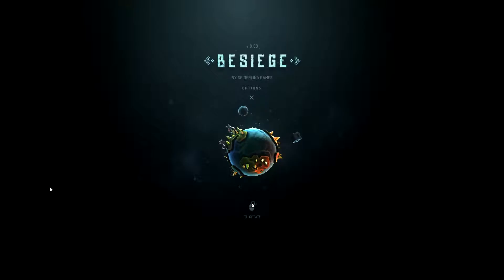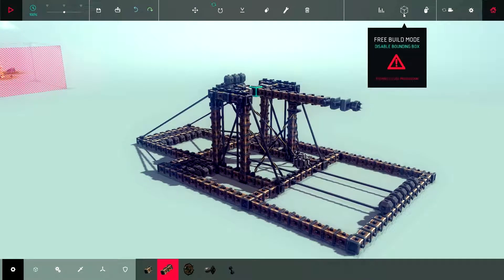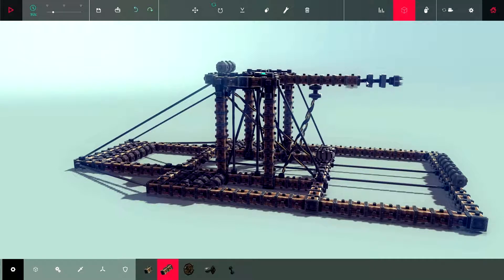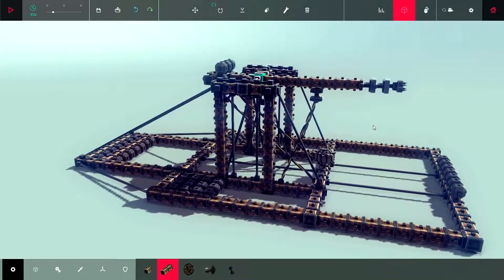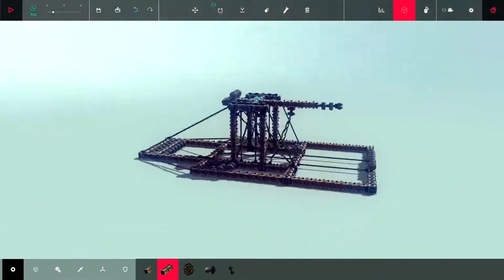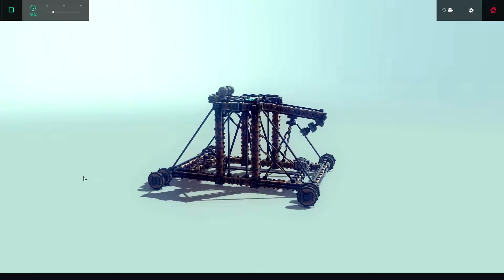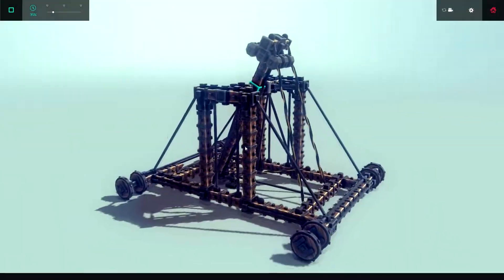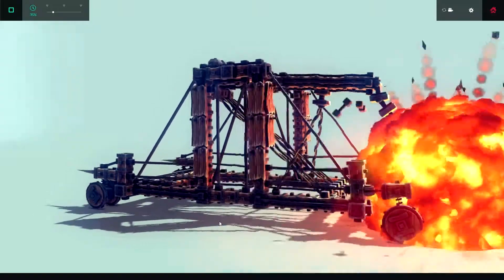JAI - BESIEGE GUIDE/TIPS BUILDING POWERFUL CATAPULT/SLING TREBUCHET! 60FPS Commentary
hey guys here is a quick tips and guide on building your own trebuchet catapult/sling in Besiege.